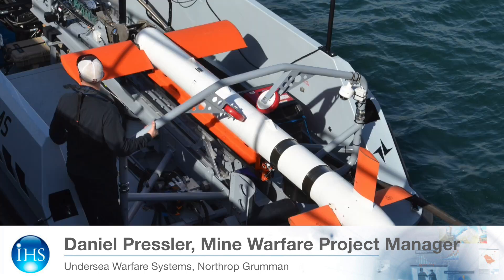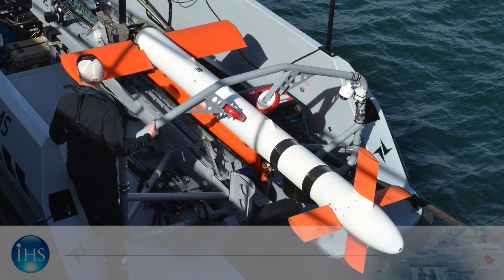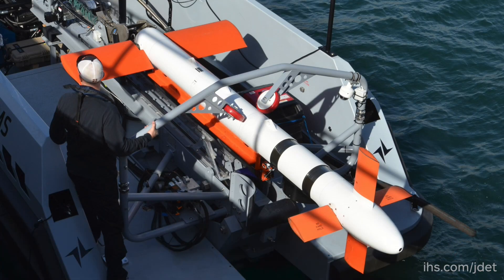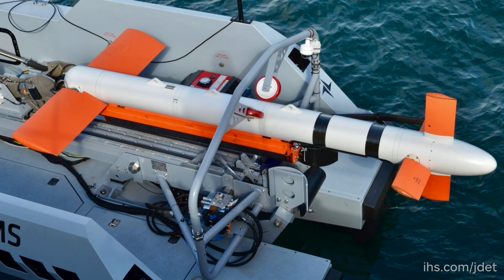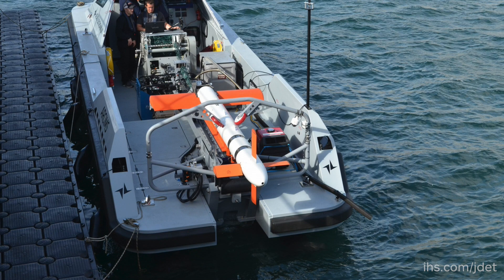Northrop Grumman’s AQS-24b towed mine hunting sensor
Northrop Grumman’s AQS-24b towed mine hunting sensor deploys on Atlas Elektronik’s ARCIMS for the first time.